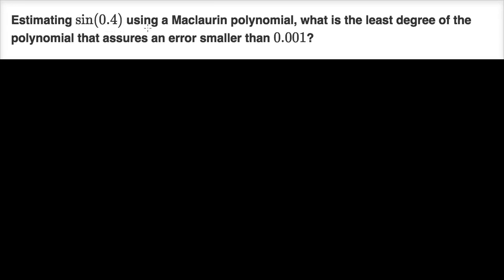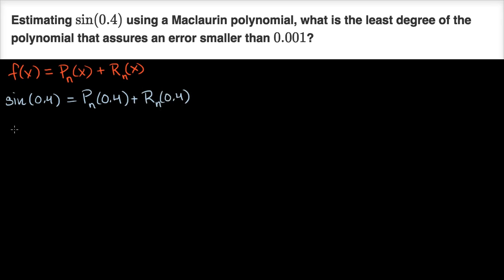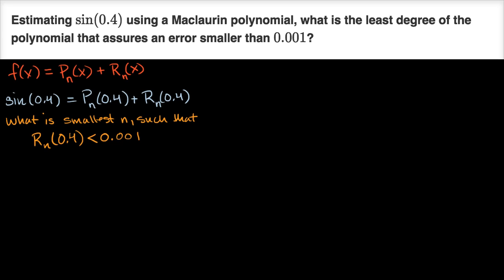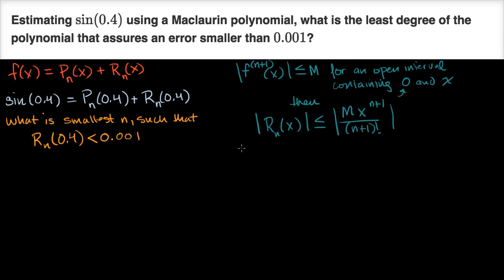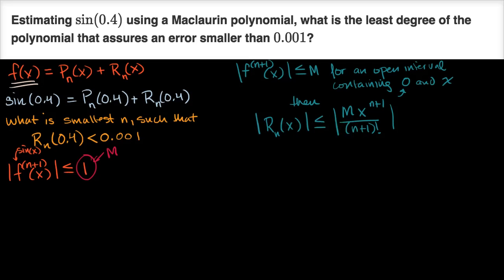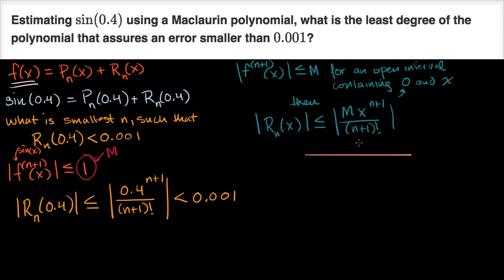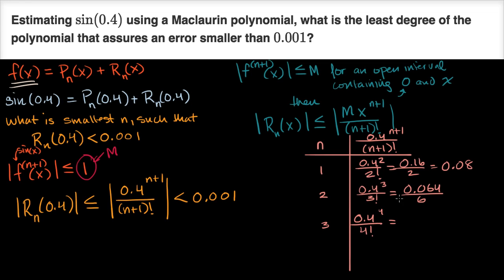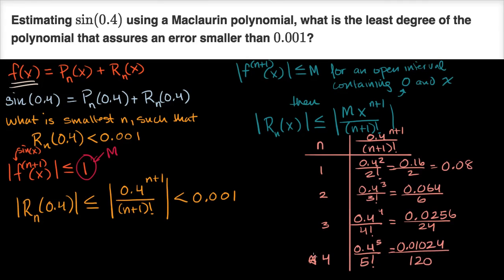Lagrange error bound for Maclaurin polynomial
Example using Lagrange error bound for Maclaurin polynomial.